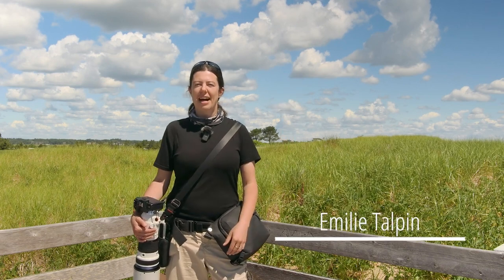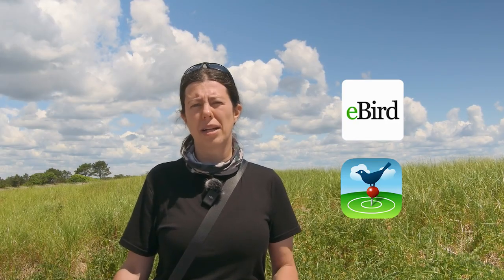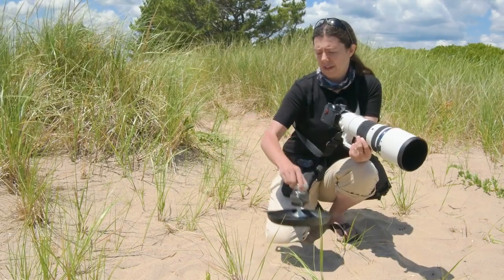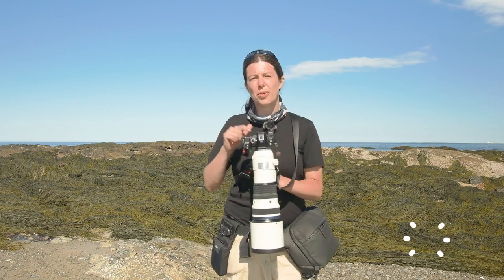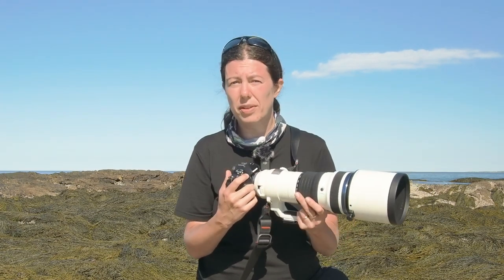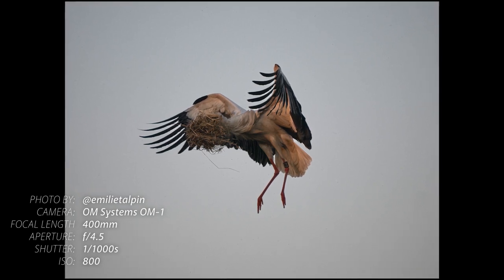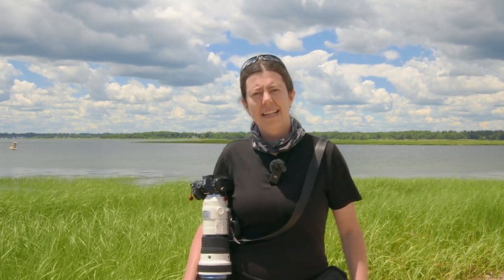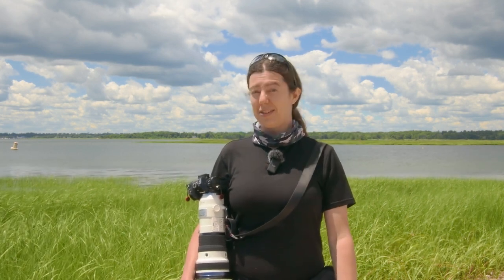5 Tips to Improve Your Bird Photography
OM SYSTEM Ambassador Emilie Talpin is in the field to share her 5 tips to improve your bird photos, including where to focus, what gear you can use, and more.

More bird photography tutorials
- Fast Action, Razor Sharp Bird Photography
- Research, Safety and Ethics in Wildlife Photography
- 5 Tips for Respectful Wildlife Photography

Gear mentioned
- Olympus OM-D E-M1X Mirrorless Camera
- Olympus M.Zuiko Digital ED 150-400mm f/4.5 TC1.25X IS PRO Lens
- Naturescapes SKM-II Skimmer Ground Pod II

0:00 Intro
0:22 Tip 1
1:47 Tip 2
4:34 Tip 3
6:35 Tip 4
7:54 Tip 5
9:51 Final Thoughts